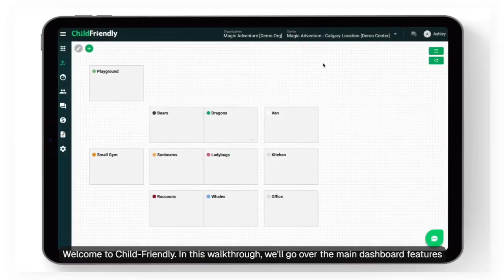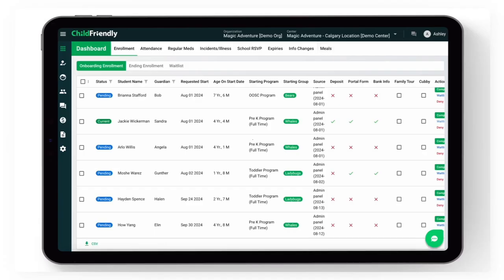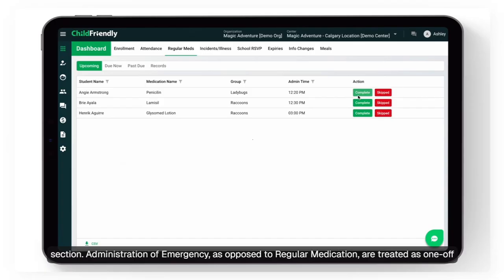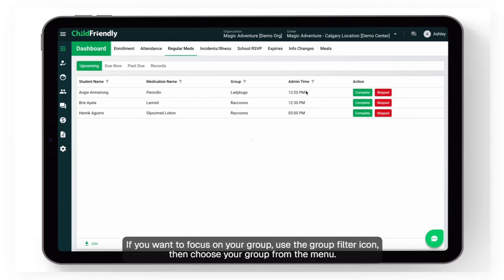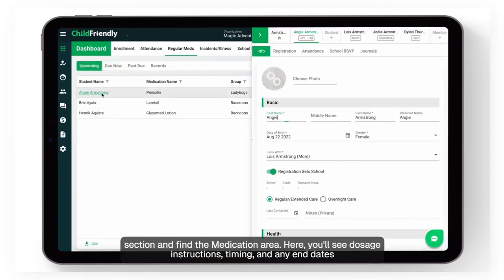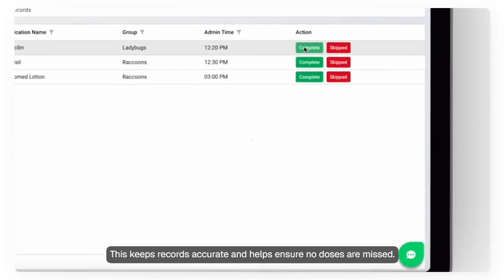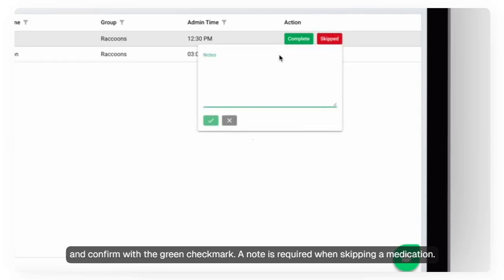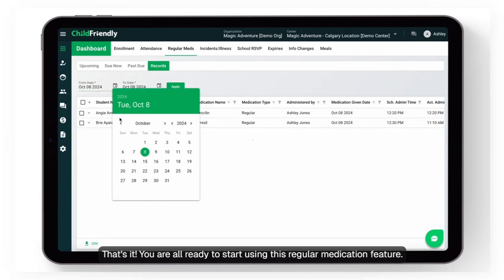How Educators Administer Regular Meds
This video provides instructions for room educators to effectively use the ChildFriendly dashboard to manage scheduled medications.